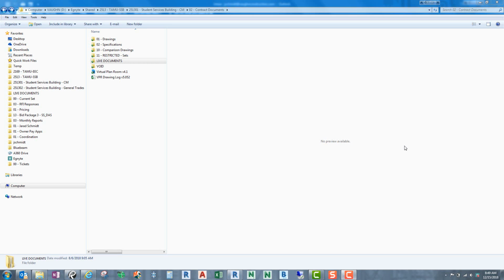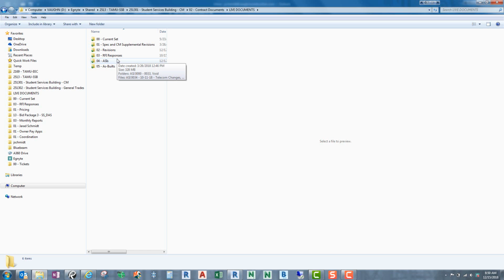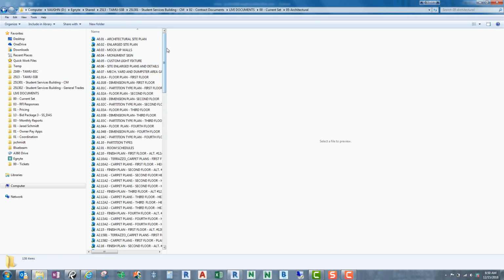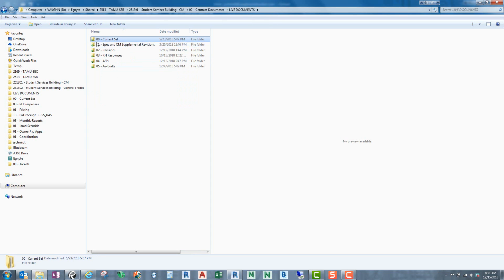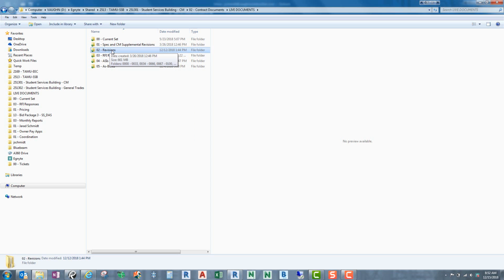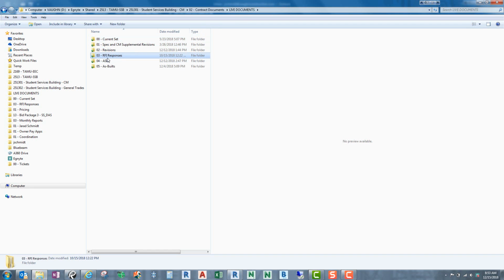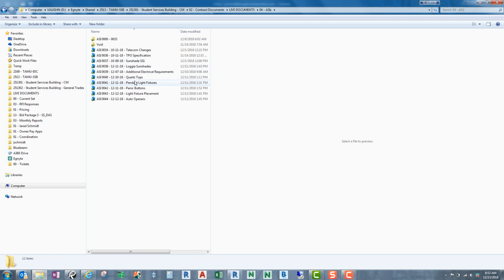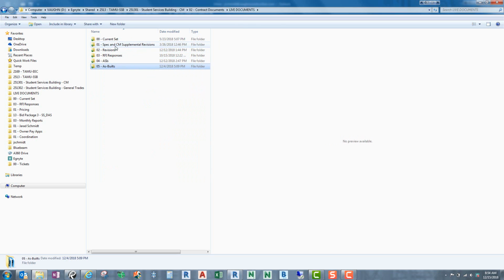Virtual Plan Room - Folder Structure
Tour of a folder structure for your Virtual Plan Room.